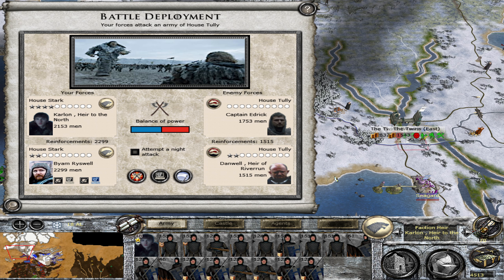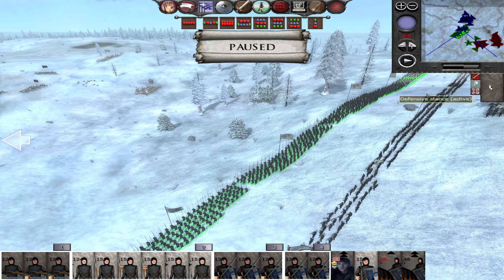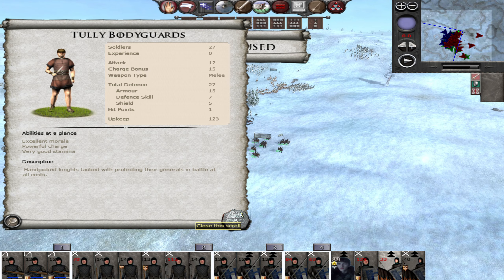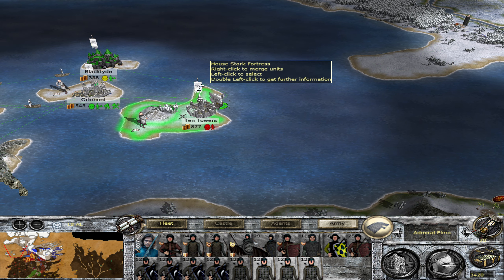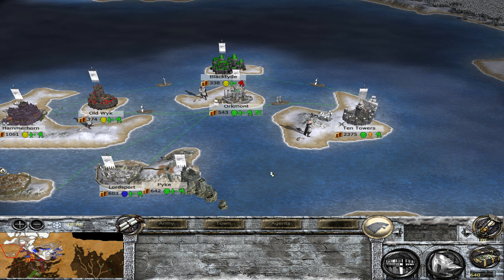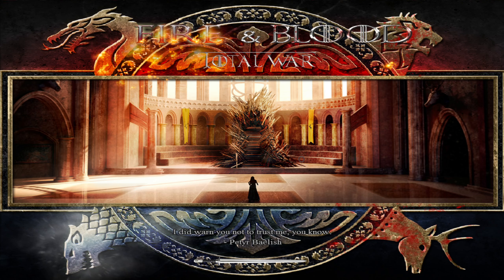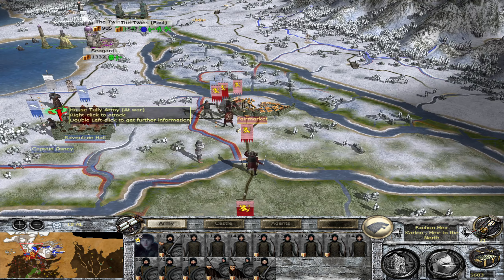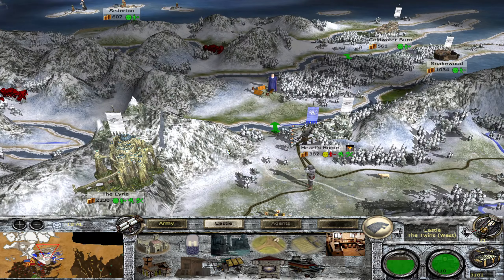[23] There's A New Seaguard! | House Stark Campaign - Game Of Thrones Fire and Blood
Episode 23 of My Game Of Thrones: Fire and Blood 2.4 - House Stark Campaign
Thumbnail Image:
Mod:
Tip
Chapters:
0:00 Intro
0:40 Battle Of The Crossing
14:06 Campaign Map
23:55 Siege Of Seaguard
32:19 Campaign Map
34:02 Outro